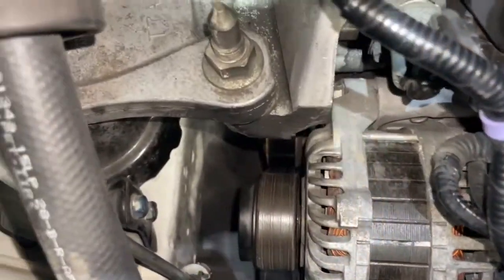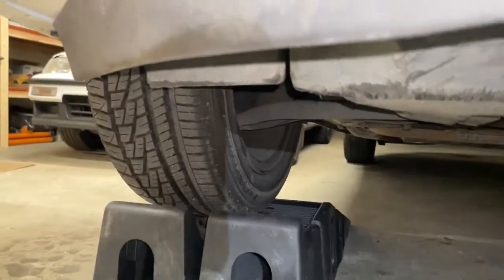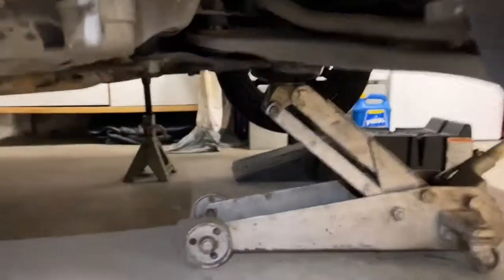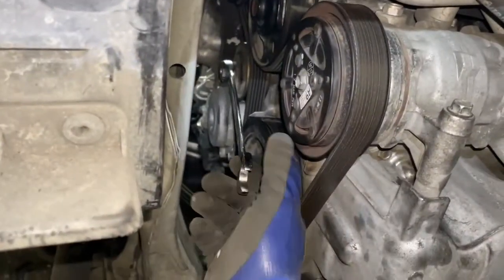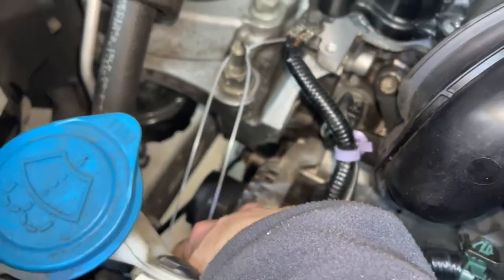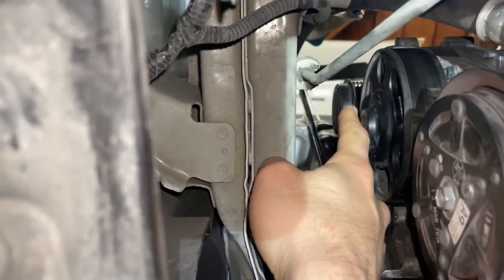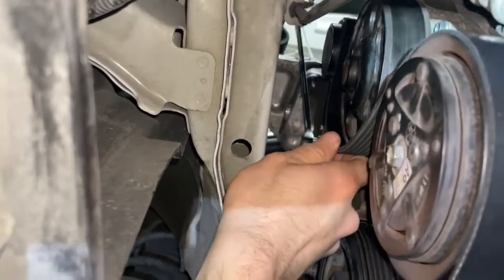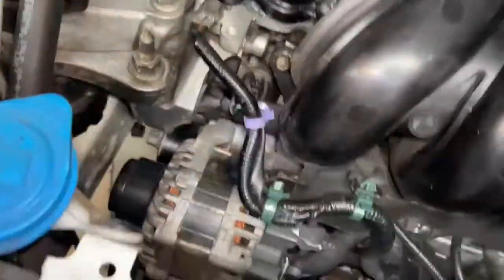Honda Fit Serpentine Belt Replacement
I show how to remove and install a new serpentine belt around the alternator, water pump, AC compressor, harmonic balancer, and tensioner of a third gen 2015 Honda Fit.